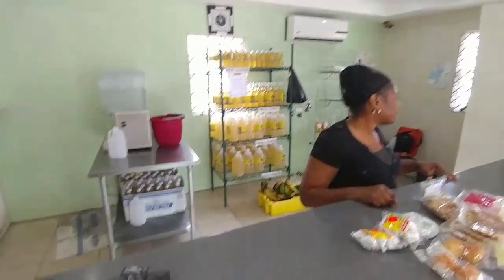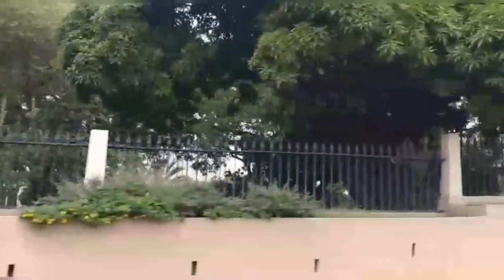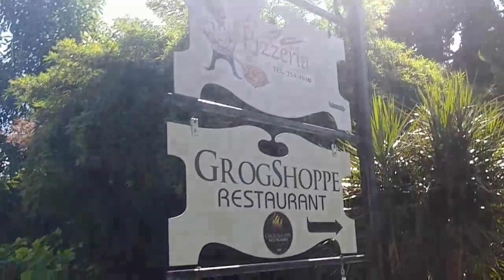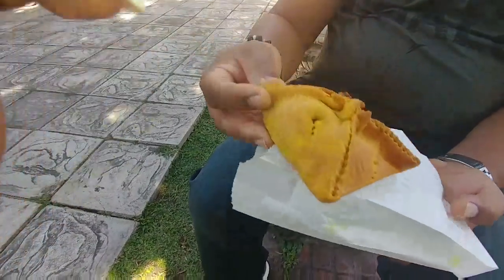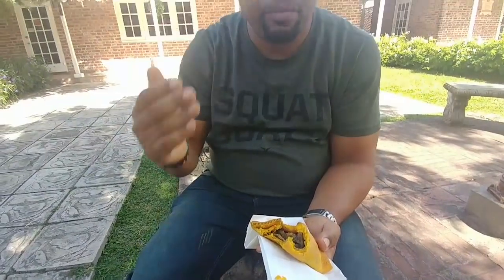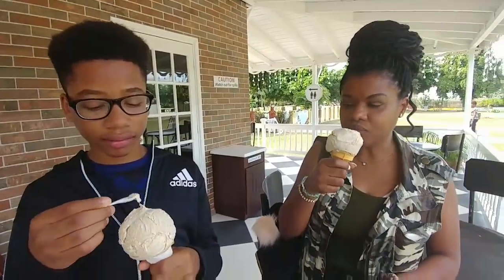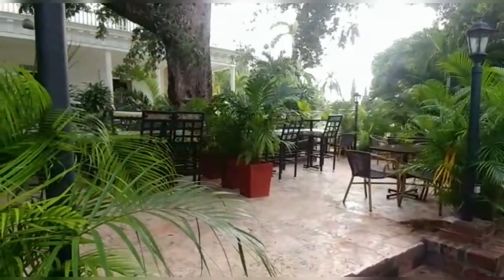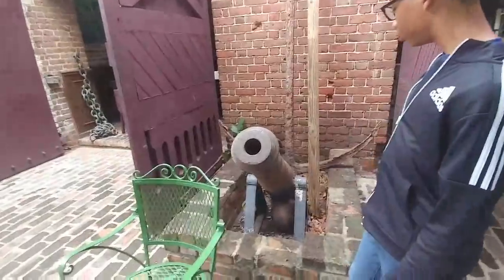DEVON HOUSE ICE CREAM The Best In The World🌴Jamaica Vlogs:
In our JAMAICA VLOGS part 6, we decided to get some of the famous Devon House Ice Cream. One of the best attractions in Kingston, and arguably one of the best tasting Ice Cream in the world.
 Devon House is a converted great house with lush gardens and courtyard stores. With shops and restaurants offering a wide array of goodies, this place is popular with tourists and local alike. The patties and ice cream are just to die for...